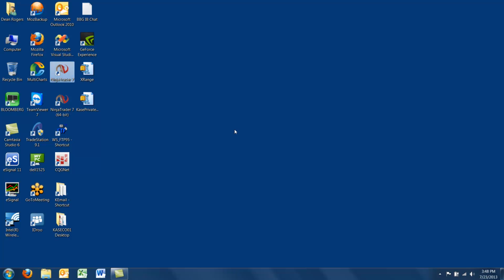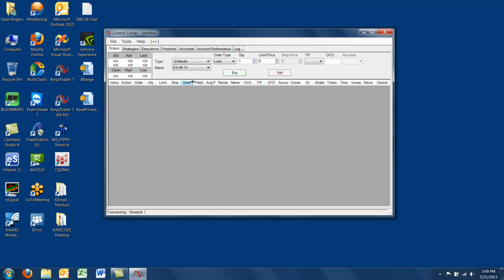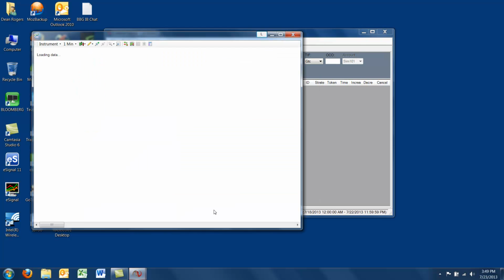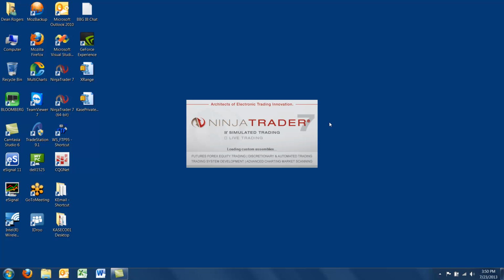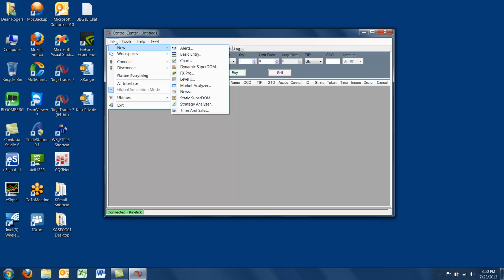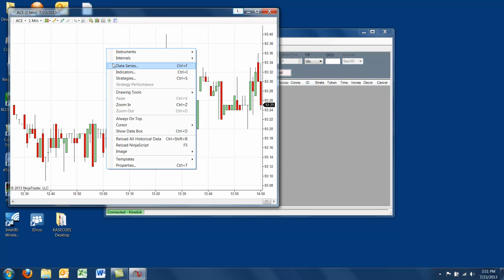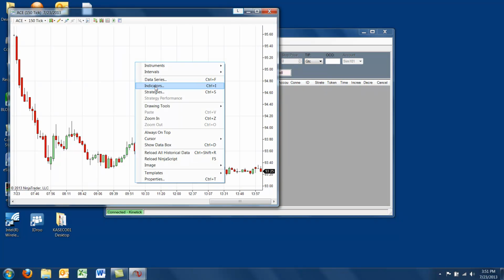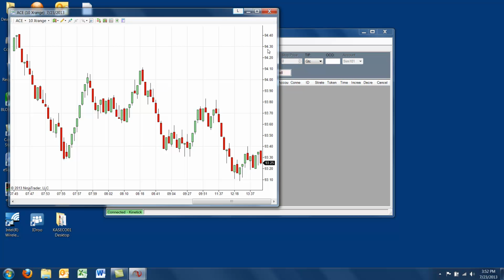Setup XRange Chart